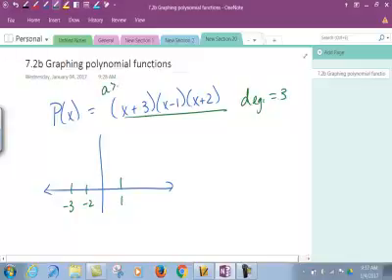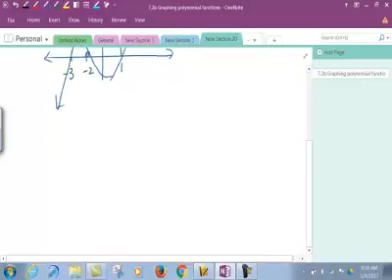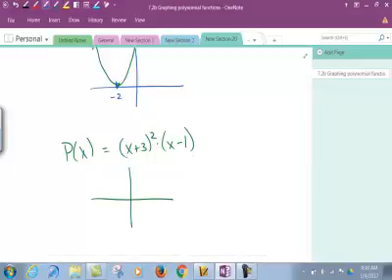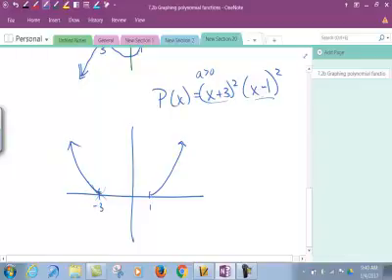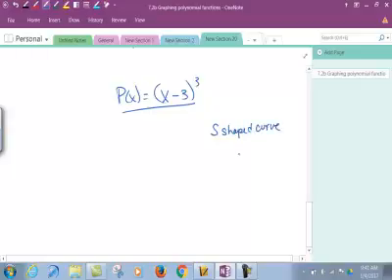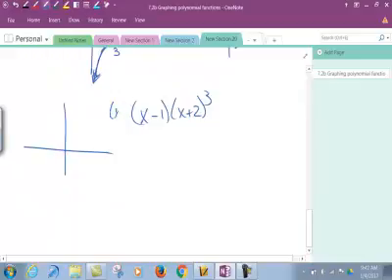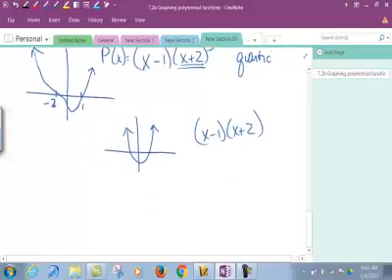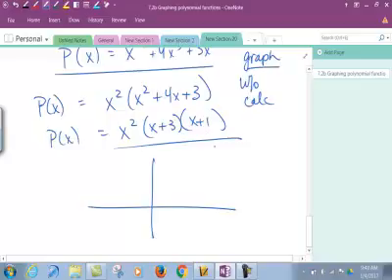AATH7 2b Graphs of Poly Functions